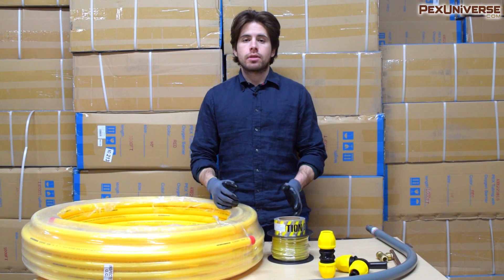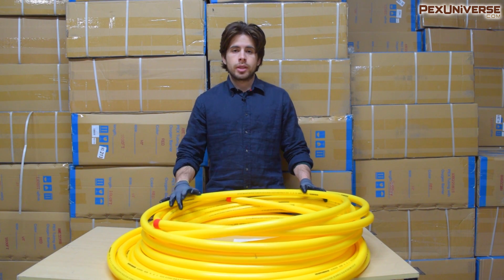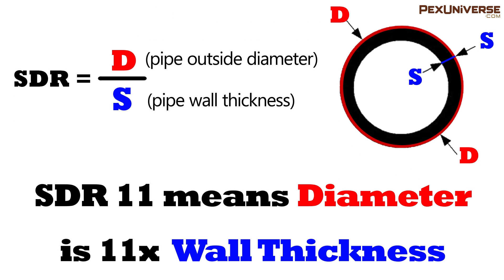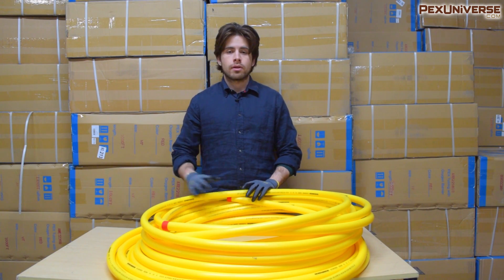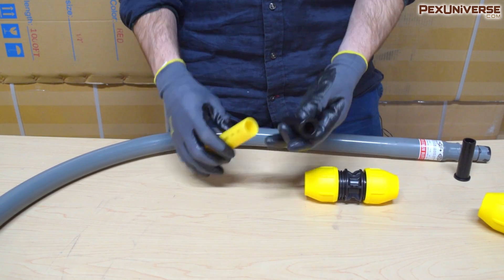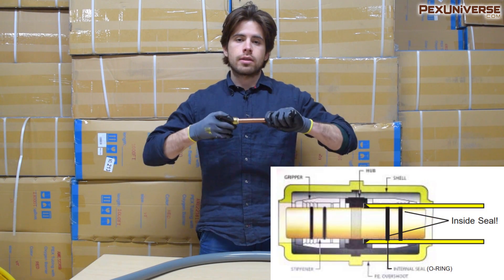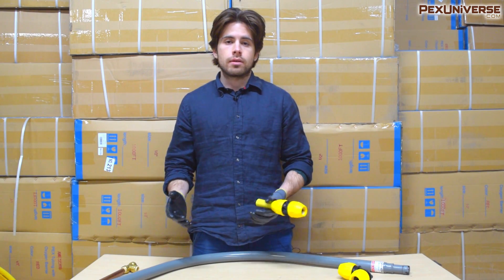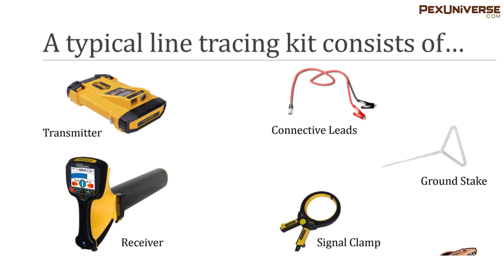PE Gaspipe and Everything You Need to Install It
Topics covered:
- What is PE Yellow (Polyethylene gas pipe)
- Standard Dimension Ratio
- SDR 11
- How to use Risers w/ PE gas pipe
- PE yellow fittings
- Mechanical and Fusion fitting connections
- Con-Stab (Id Seal)
- Compression fittings
- Burial Tracer Wire
- Burial Tape

Polyethylene (PE) Gas Pipe offers a convenient, cost-effective and approved method of running outdoor underground gas lines from meters and propane tanks to indoor gas system and variety of outdoor gas-fired equipment, including hot tubs, grills, infrared gas heaters and many others. At present, it accounts for over 90% of all gas pipe installed in the US. With over 50 years in service, PE gas pipe has proven to be a reliable product for handling gas distribution, with excellent resistance to both varying soil conditions and the constituents in the gas itself.